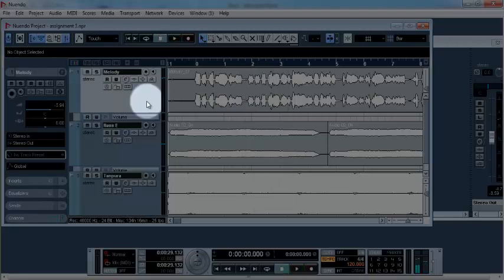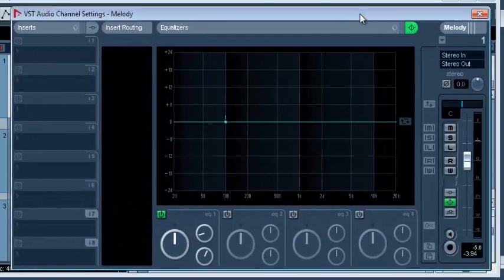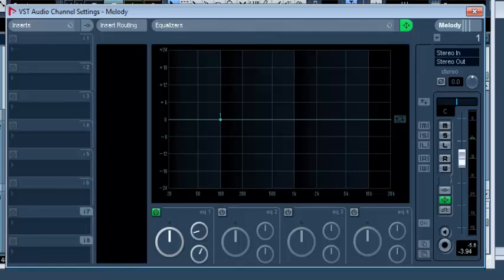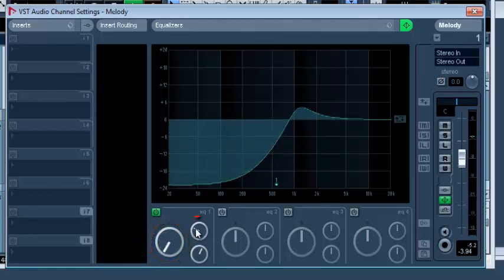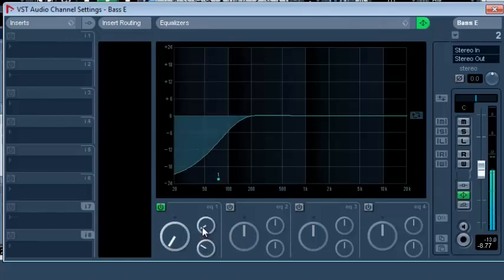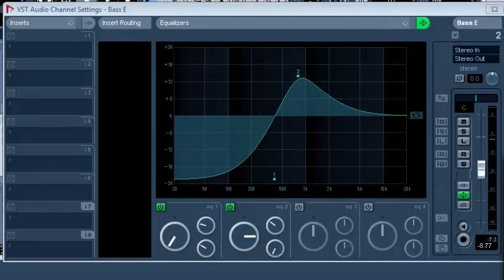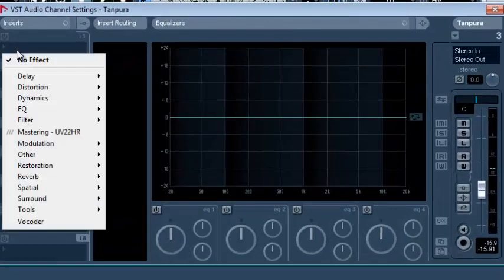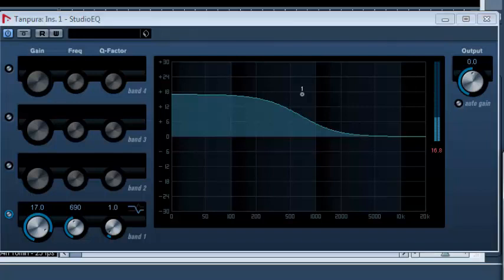How to configure EQ in DAW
Hi, this video lesson demonstrate the configuration of the EQ plugin in DAW. The DAW used in this lesson is Nuendo 4.